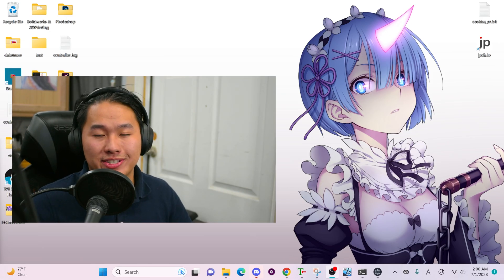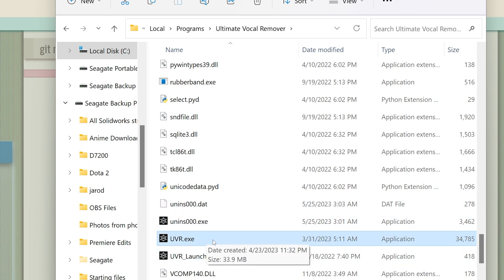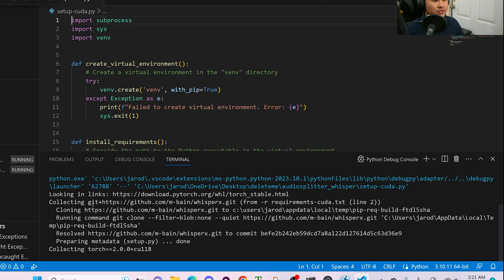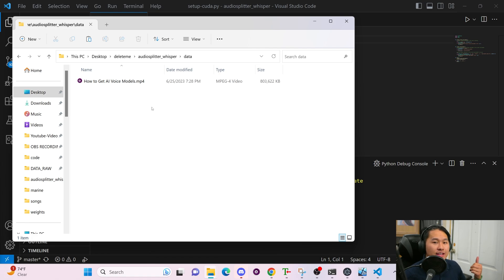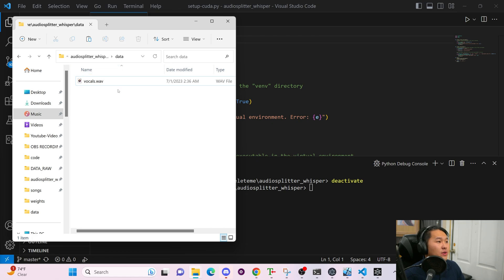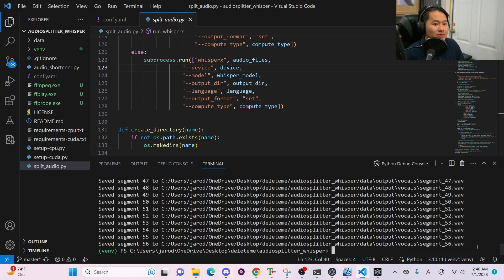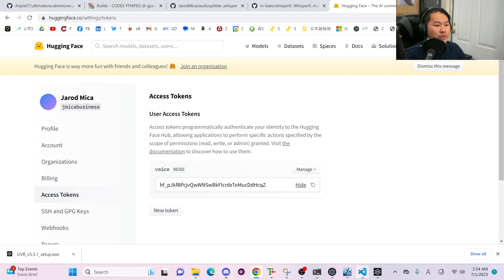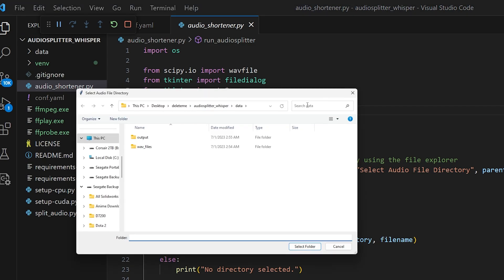How to Make the PERFECT Dataset for RVC AI Voice Training